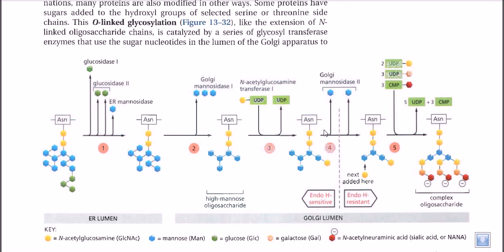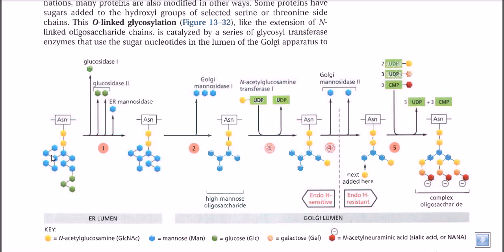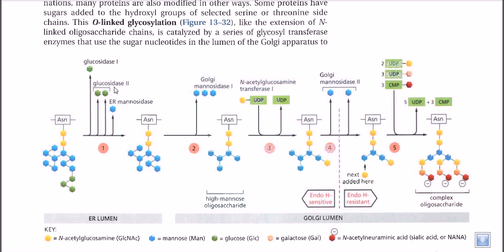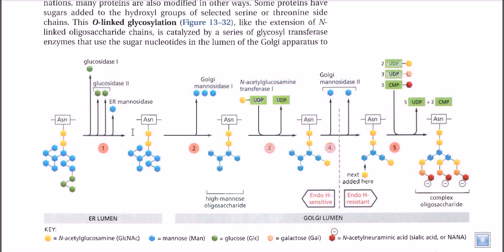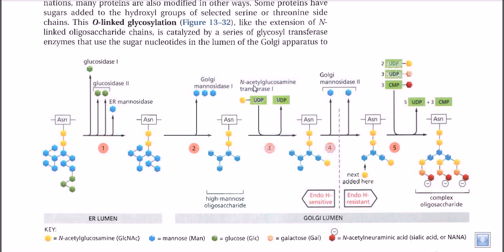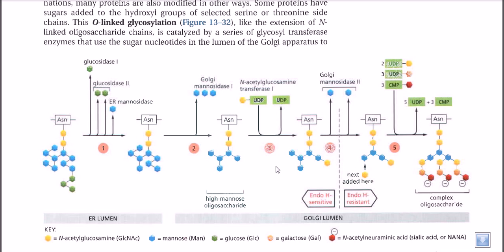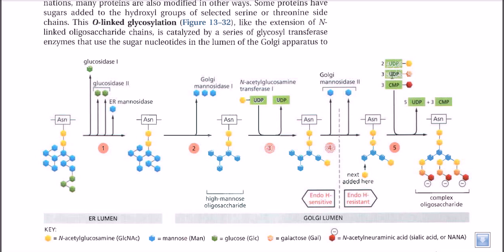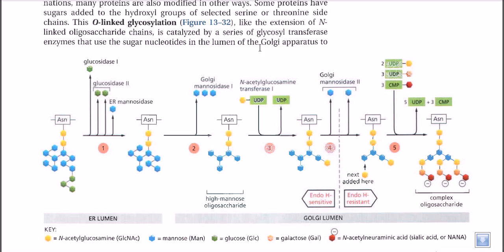Post translational modification of proteins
this lecture explains different types of post translational modifications of proteins in cell after translation inside golgi bodies.

This video tutorial illustrates different type of post translational modifications that are found in proteins. Source of material: Molecular Biology of the Cell, Fourth Edition by